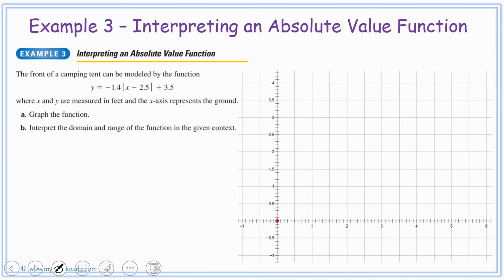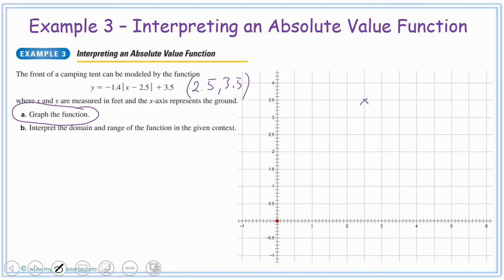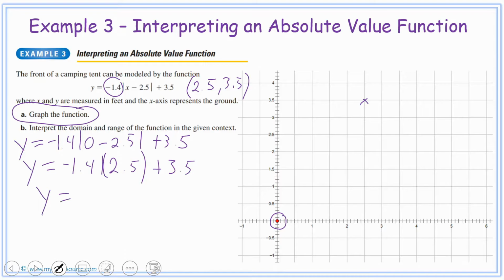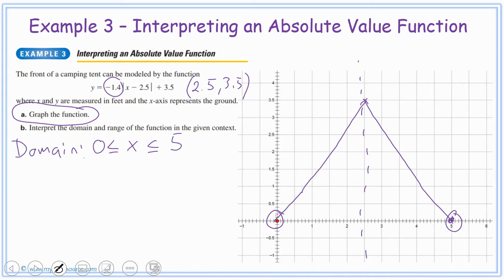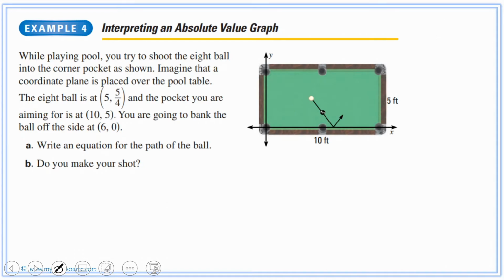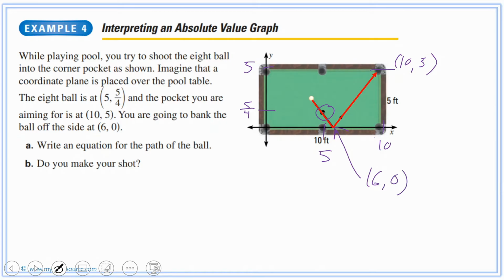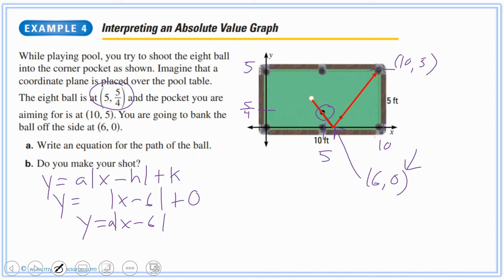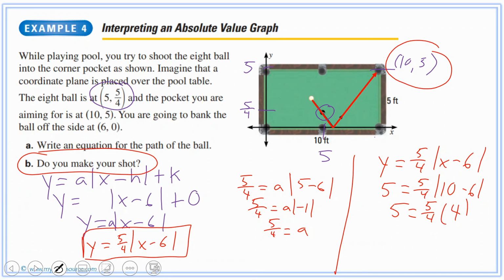Algebra 2 - Chapter 2.8 Part 2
In this lesson you will continue learning about Absolute Value Functions and their graphs.